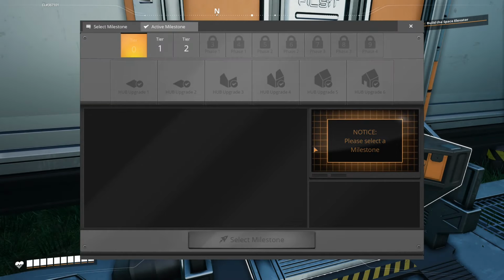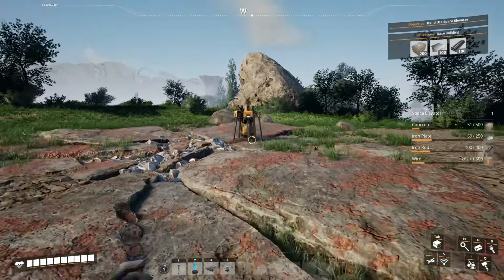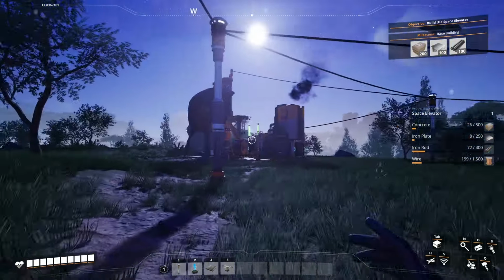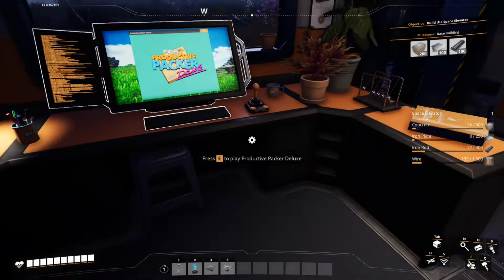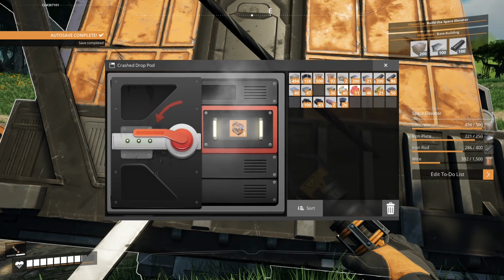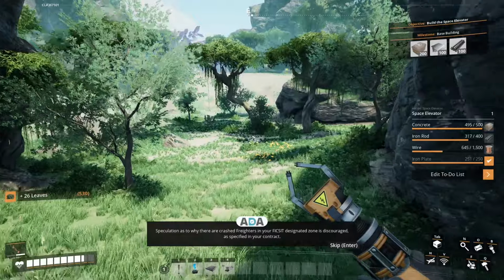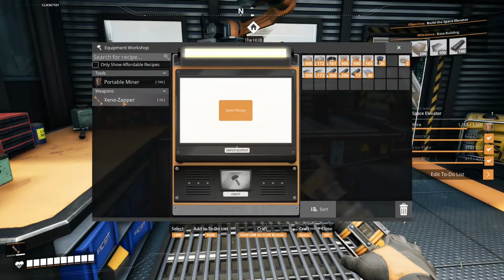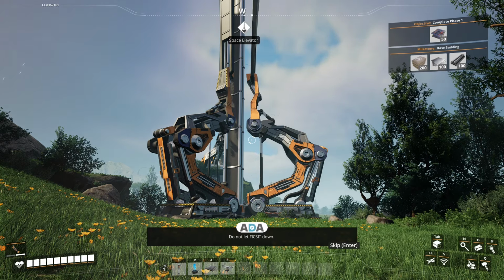Space Elevator: Complete! | Satisfactory Ep 2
In this video, we are playing Satisfactory! We made it through the onboarding process. Now, we must work on the Space Elevator!

From Steam: Satisfactory is a first-person open-world factory building game with a dash of exploration and combat. Play alone or with friends, explore an alien planet, create multi-story factories, and enter conveyor belt heaven!